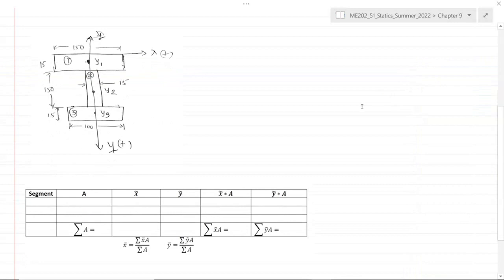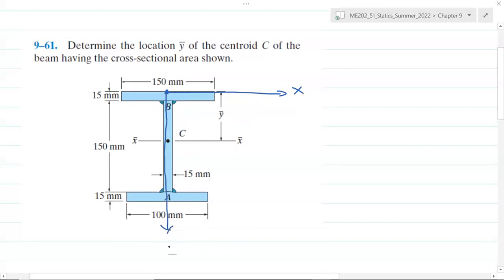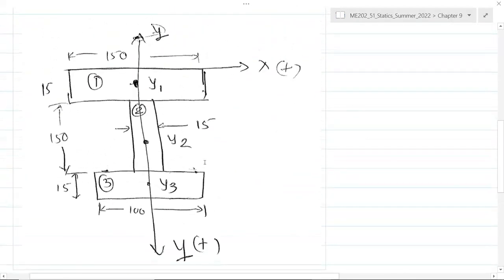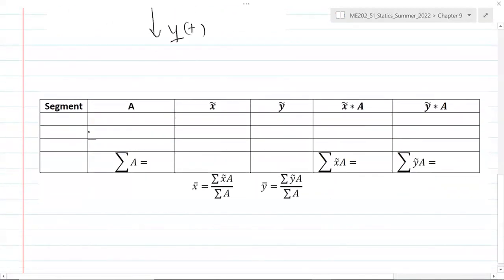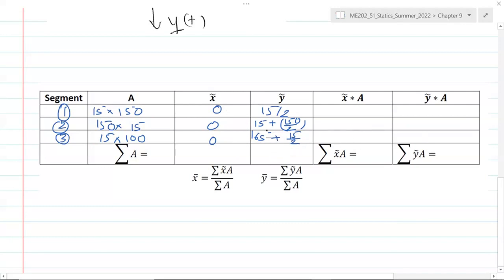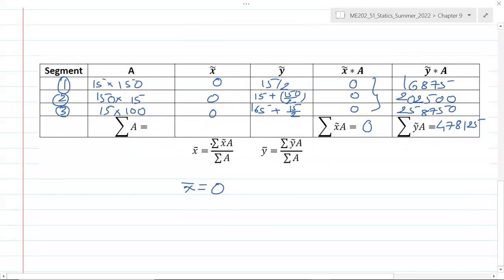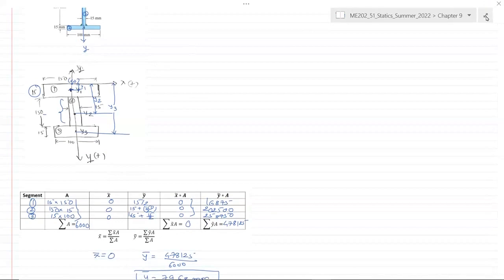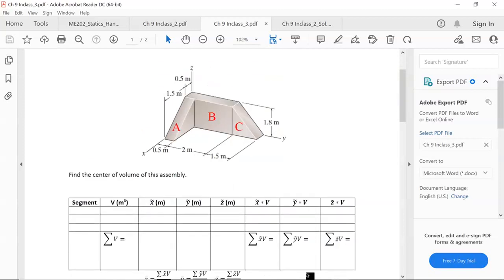#48 Topic 9.2: Centroid of Composite Bodies, Problem Solving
Chapter 9: Center of Gravity & Centroid
Topic 9.2: Centroid of Composite Bodies